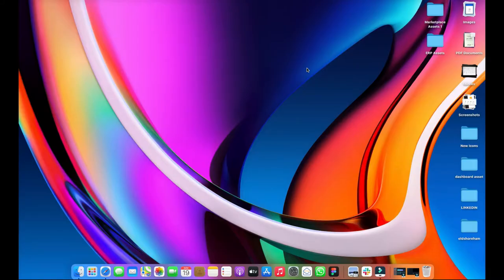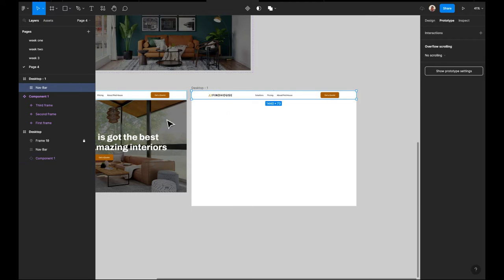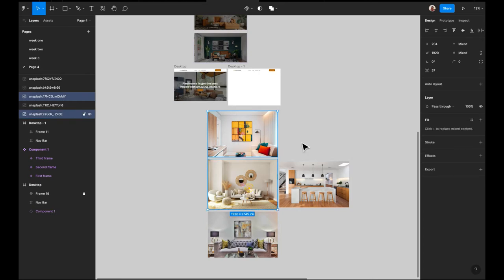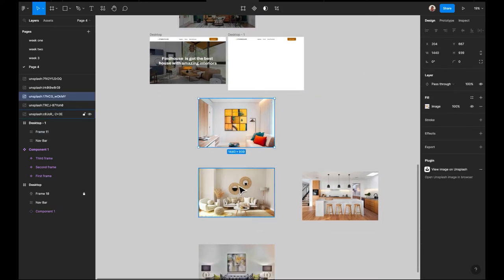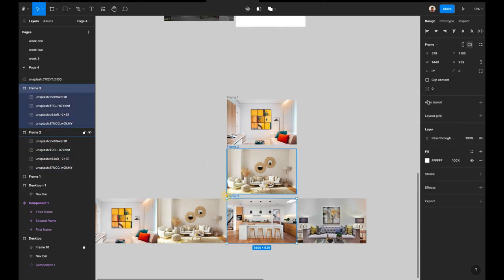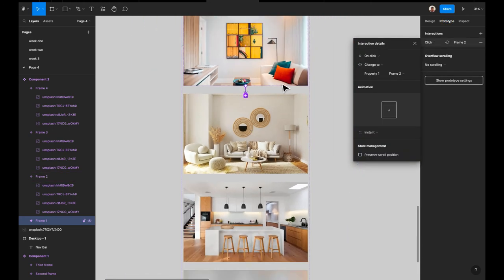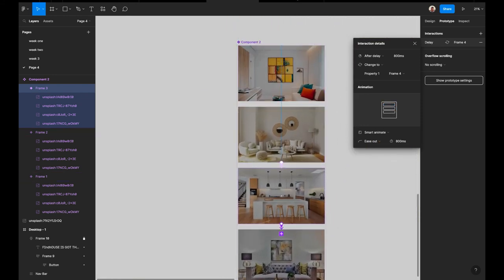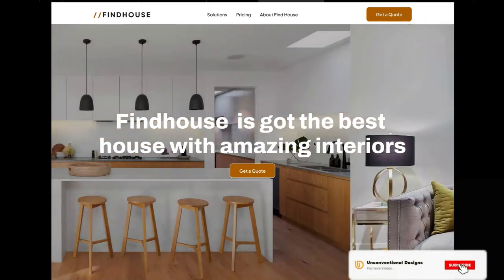How to create hero slider carousel in figma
Hey Designers, Do you want to learn how to make Parallax Scroll or Hero Slider in Figma?  I have made a video on my channel that demonstrates how to use FIGMA to create a sleek hero slider or parallax scroll in figma